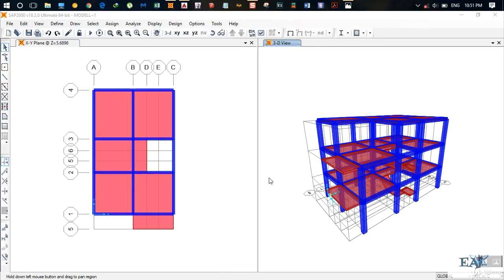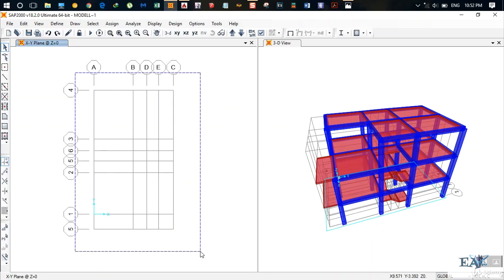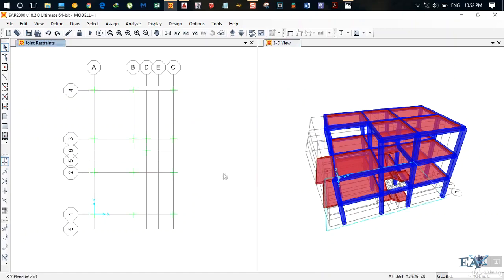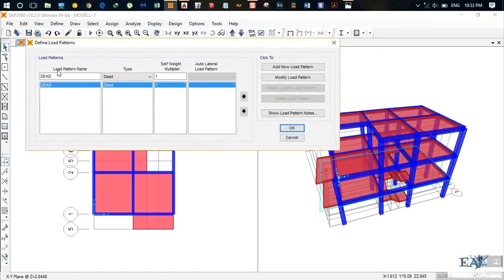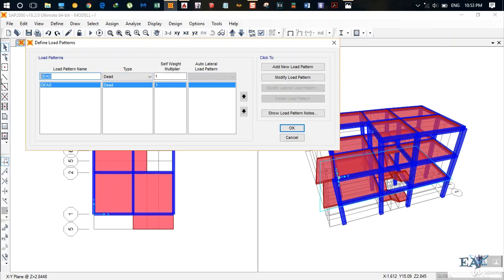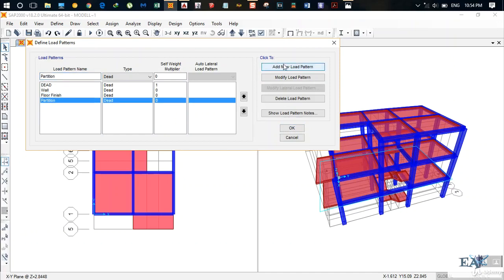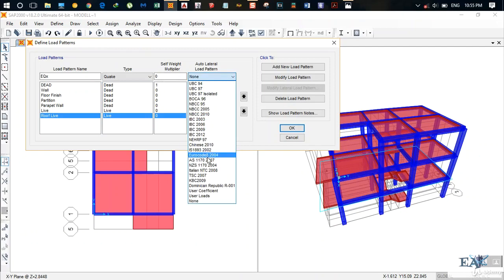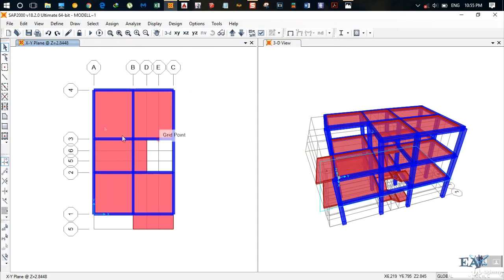DEFINING LOADS IN SAP2000